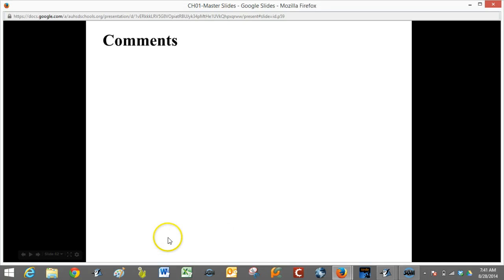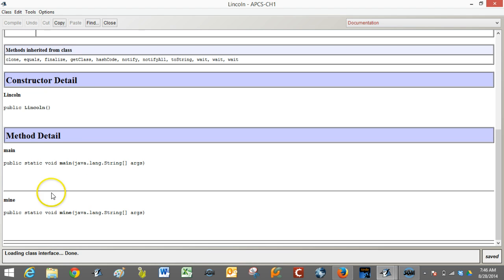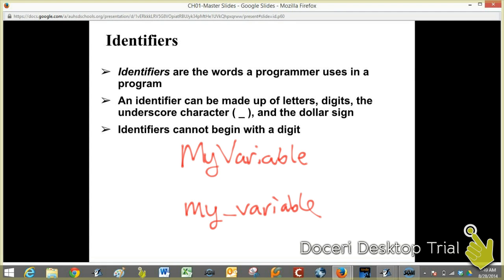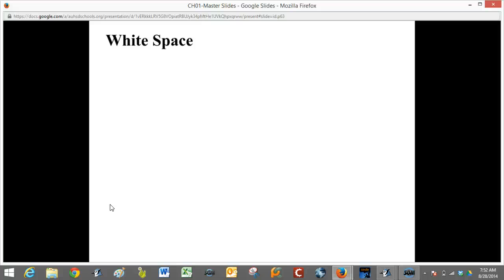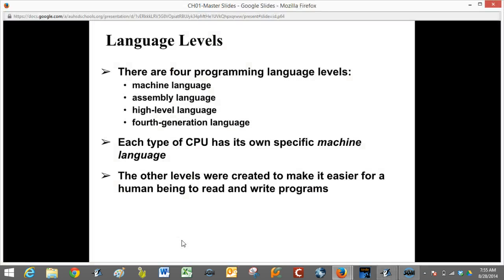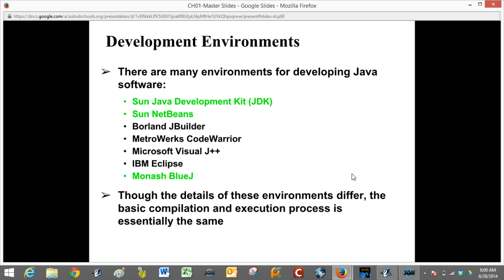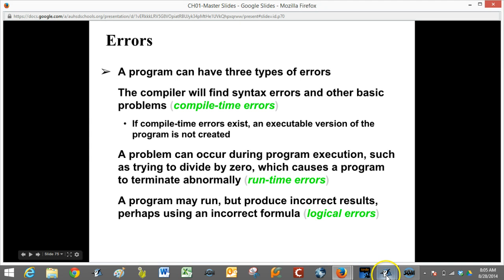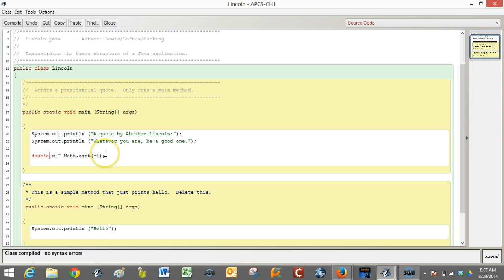APCS-CH1-Video-1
Overview of comments and errors within Java